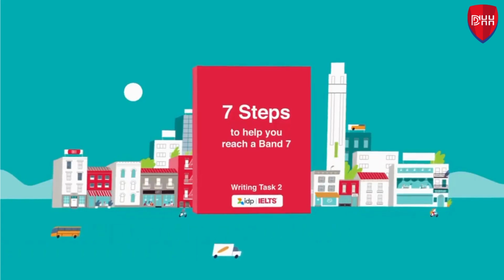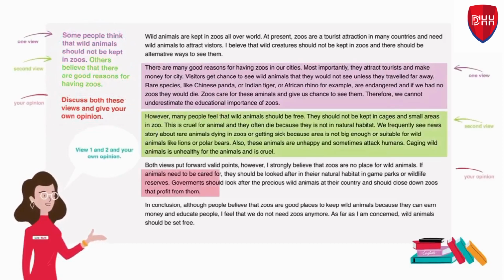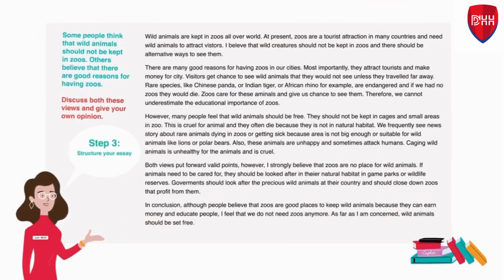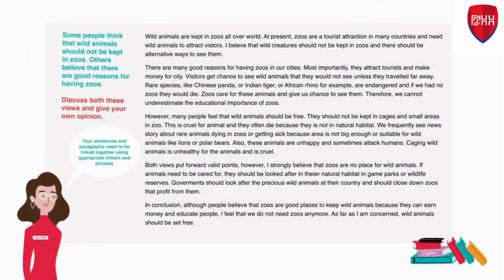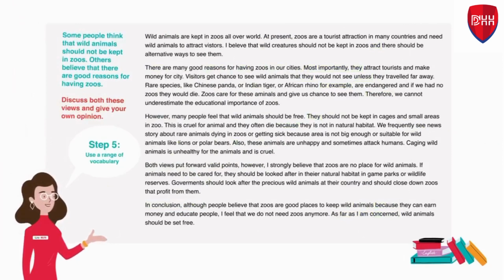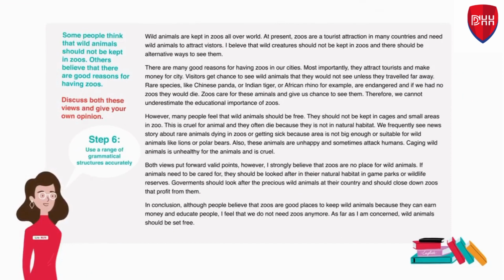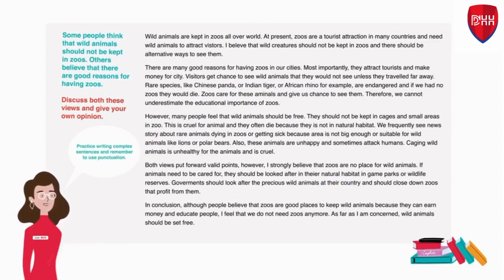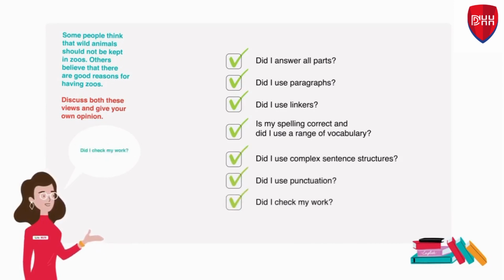IELTS Writing Tips for Task 2 || How to get 7+ Band Score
Want to join Dolphin Head Hunters?
We want all of our IELTS test-takers to perform the best that they can on their test date, so we have one of our IELTS experts to guide you through 7 steps towards a Band 7 in IELTS Writing Task 2.

Work these 7 Steps into your study plan and you can be more confident in your preparation and performance going into your test date.

Remember, IELTS Writing Task 2 is marked on four different criteria:
Task Response (TR)
Coherence and Cohesion (CC)
Lexical Resource (LR)
Grammatical Range and Accuracy (GRA).

You’ll need to score well in all of these to hit a Band 7.